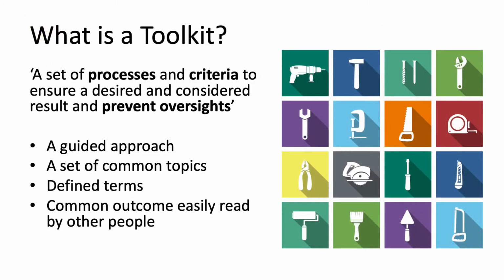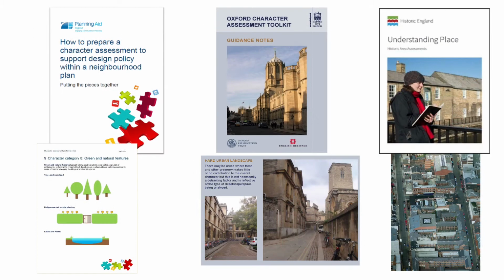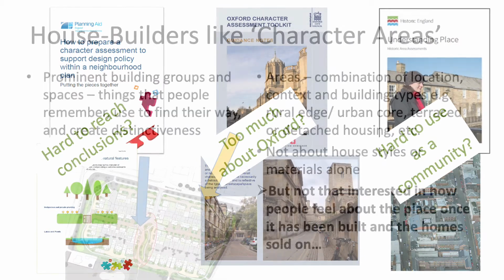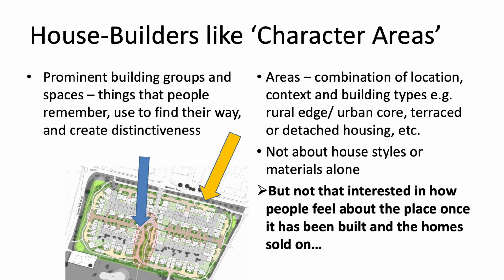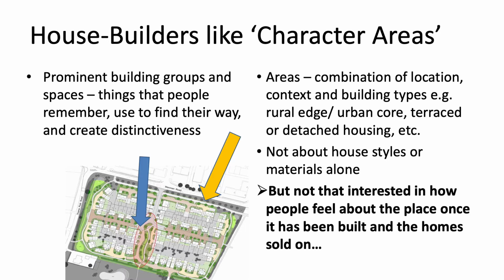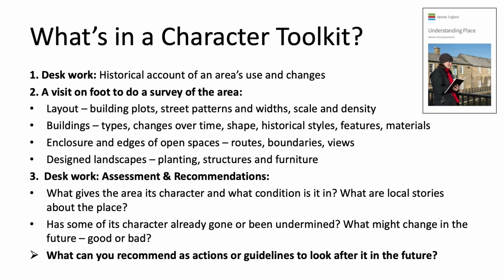Online New Town Toolkit Video Guides | Part 2